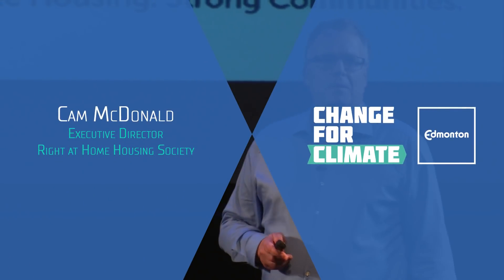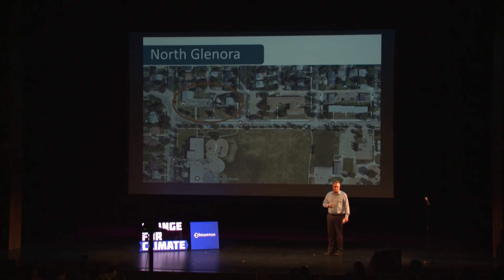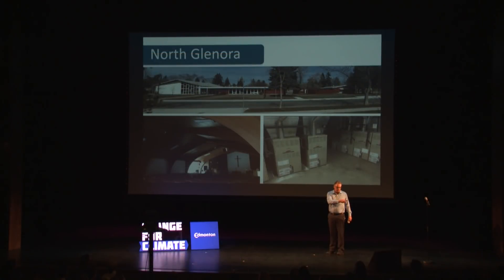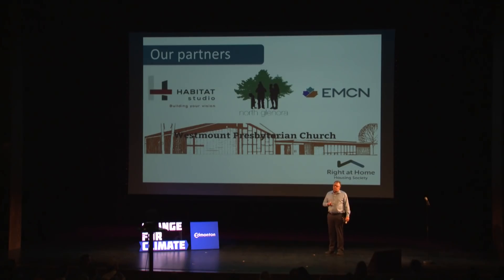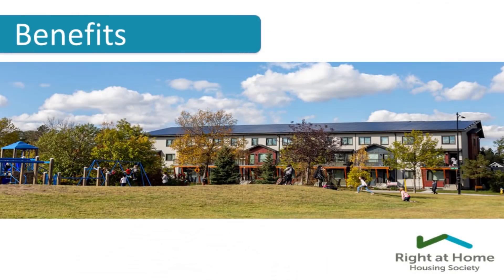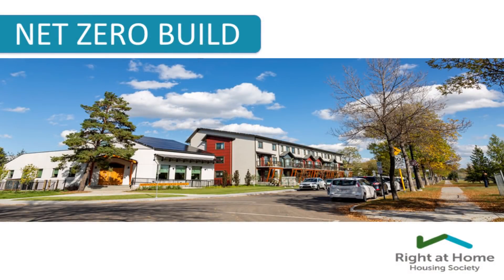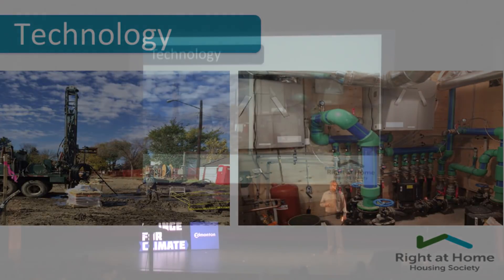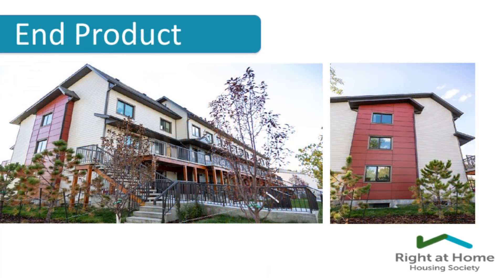Net zero housing for newcomers - Change for Climate Talks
Net zero housing for newcomers
In this ChangeForClimateTalks Cam McDonald from Right at Home Housing Society, explains how a net zero affordable housing project in North Glenora Edmonton came to be. Charity organizations are looking to build net zero, because saving energy means saving money (and our planet) in the long run.

Change for Climate Talks are short, inspiring presentations by local community leaders, sharing their ideas on how we can act on climate change. This presentation was filmed during the Oct. 24, 2018 ChangeForClimateTalks.

Find many other ways you can act on climate change by visiting and join the movement.